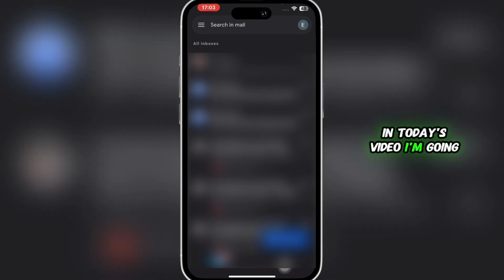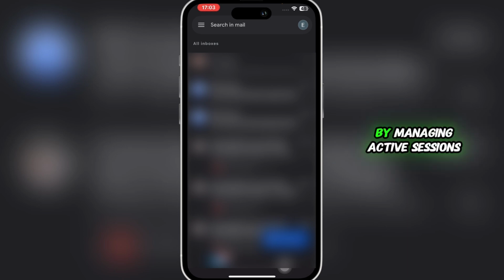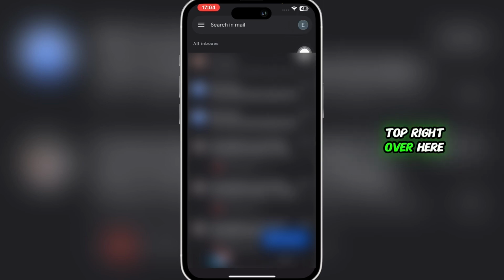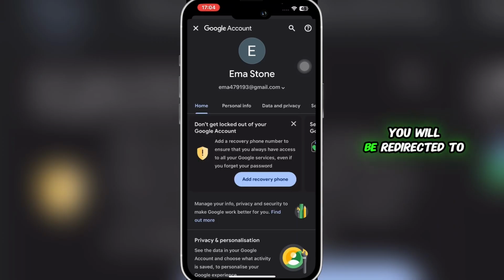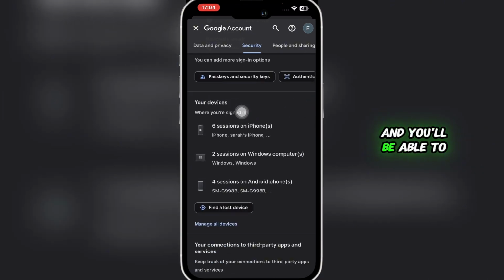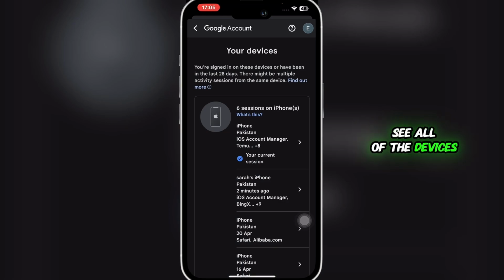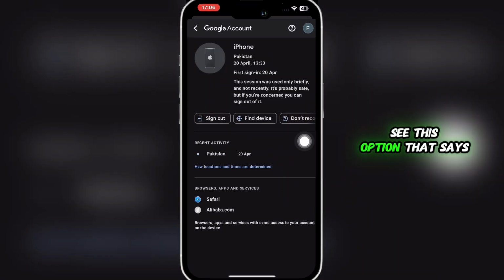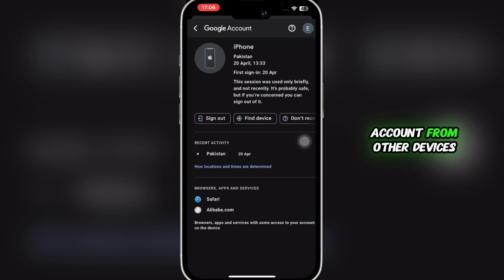How to Remove Gmail Account from Other Devices in 2025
How to Remove Gmail Account from Other Devices

Worried about your Gmail account being signed in on devices you no longer use? In this quick and easy tutorial, you’ll learn how to remove your Gmail account from other devices remotely to keep your emails, data, and personal information safe. Whether you lost a phone, switched devices, or simply forgot to log out, this guide shows you how to manage your Google account access from anywhere.

We’ll show you how to see all devices where your Gmail account is active, remove access instantly, and improve your account security using Google’s built-in tools.